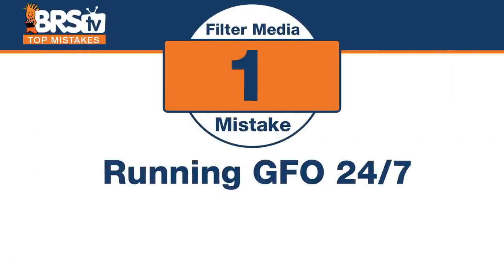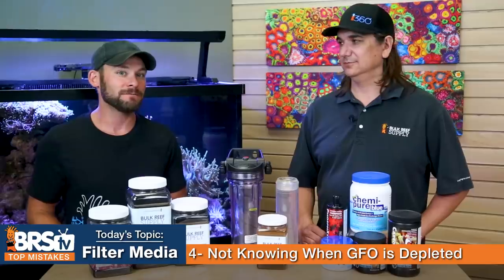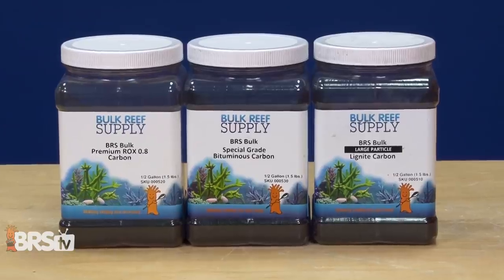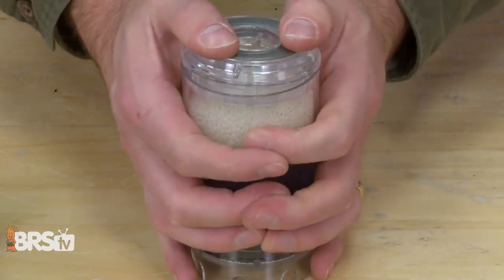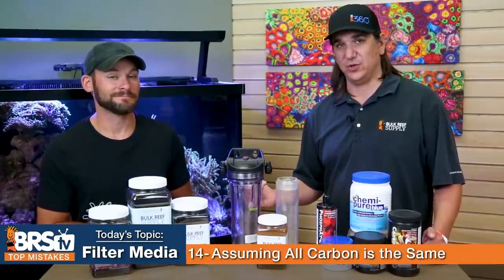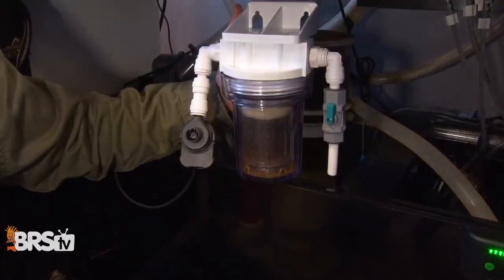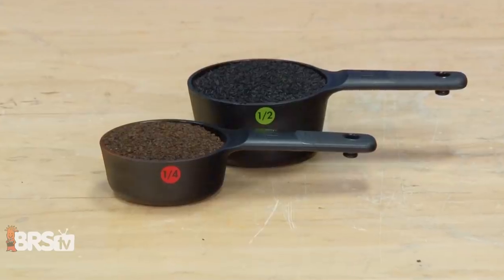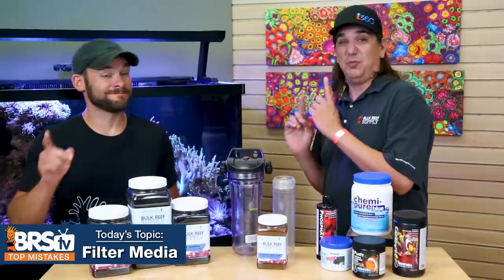How PURIT or Chemi-Pure works? Carbon in a filter sock? These and More Top 22 Filter Media Mistakes.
Do you know that each Carbon Media is different? How long does your GFO last? When should you change out your carbon? What exactly is GFO used for? There are a ton of questions surrounding Carbon and GFO filter media for our reef aquariums and along with that a TON of mistakes we make. Put yourself ahead of the game and avoid those mistakes by learning from ours!

Top-22 Filter Media Mistakes Cheat Sheet:
1. Running GFO 24/7 - 00:19
2. Not understanding why we use GFO - 01:04
3. Not understanding GFO effect on nitrate - 02:17
4. Not knowing when GFO is depleted - 03:15
5. Missing liquid phosphate remover - 04:14
6. Missing the connection between PAR and water quality - 05:10
7. Not having carbon around for emergencies - 06:07
8. Missing the value of carbon on tank toxins - 06:56
9. Not knowing when the carbon is depleted - 07:35
10. Using too much carbon - 08:35
11. Not rinsing media thoroughly enough - 09:40
12. Thinking the larger pellets work better - 10:53
13. Not thinking about where your media comes from - 11:32
14. Assuming all carbon is the same - 12:41
15. Not understanding how the filter media bag works - 13:39
16. Not using two single reactors instead of one dual reactor - 14:43
17. Missing the value of the mini reactor - 15:46
18. Tumbling carbon -16:39
19. Using a reactor that force tumbles carbon - 17:22
20. Putting carbon directly in your filter sock -18:24
21. Not mixing carbon and GFO together - 19:17
22. Not considering hybrid media - 20:25

Have you seen ALL of our mistakes we've made? There are a TON you don't want to miss!